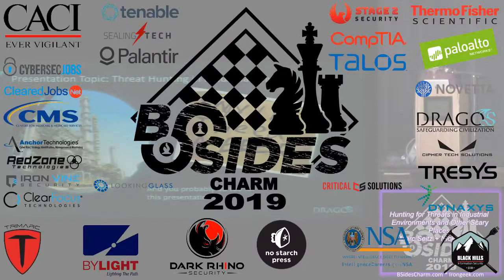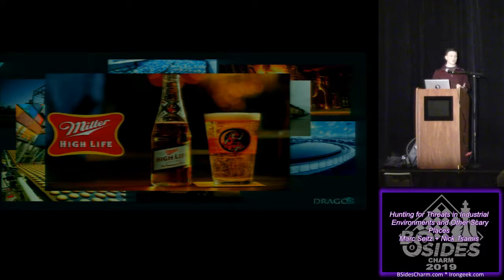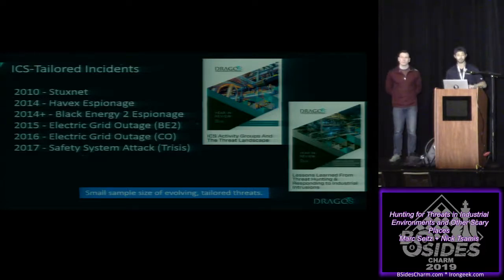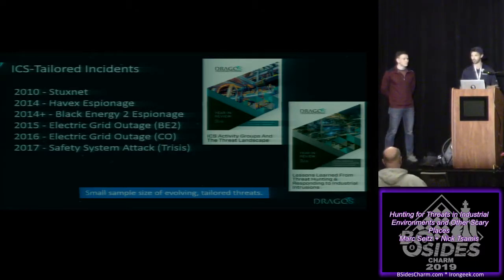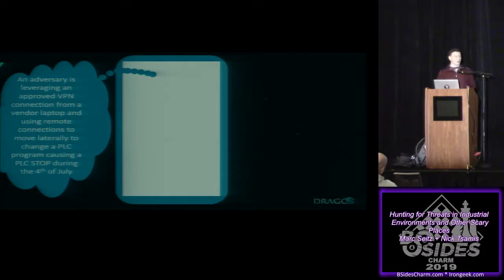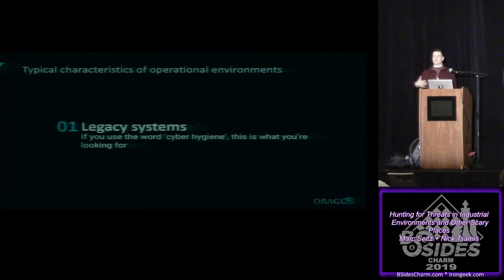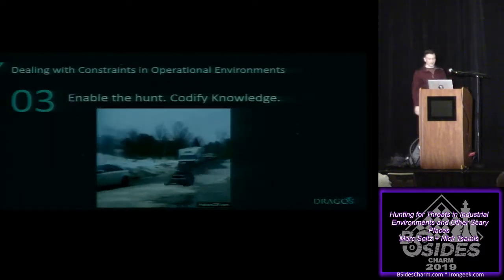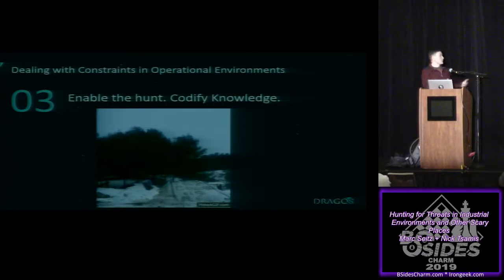BSidesCharm -2019 - Hunting for Threats in Industrial Environments and Other Scary Places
Hunting for Threats in Industrial Environments and Other Scary Places
Threat hunting in Industrial Control Systems is a proactive tactic that can be employed by network defenders to gain familiarity with network terrain and to seek out malicious behavior, presence of vulnerabilities, or otherwise unknown activity. Unique constraints in operational technology environments present significantly different challenges than more standard computing environments.

This presentation provides the audience with an inside look into challenges that ICS threat hunters face.

Presenter: Nick Tsamis and Marc Seitz (@SubtleThreat)
Nick Tsamis works as a Principal Threat Analyst within Dragos' Threat Operations Center where he focuses on hunting malicious activities on the world's critical infrastructure. He brings real world experience hunting on production systems to continuously improve threat hunt execution. Nick is passionate about automating complex workflows to increase analytic efficiency and relevance.

Marc Seitz works as a Threat Analyst within Dragos' Threat Operations Center where he coordinates industrial control system cyber test lab functions and performs threat hunting services in ICS networks. Marc is a specialist in designing and implementing innovative simulated industrial environments for the purpose of providing a safe and realistic training and attack simulation experience.